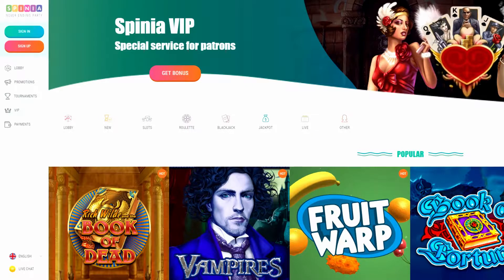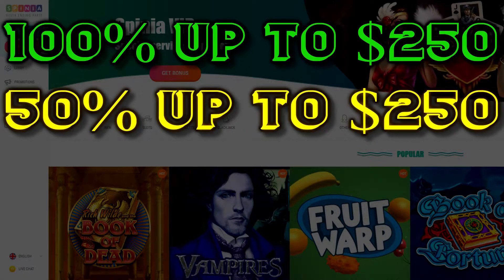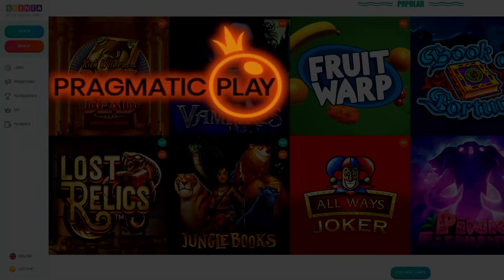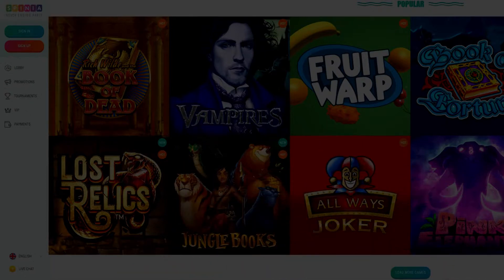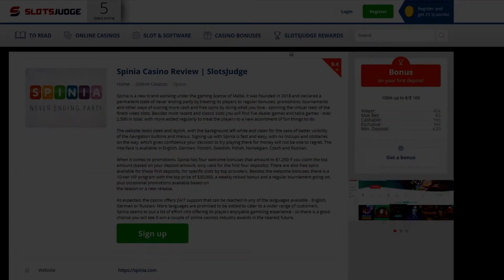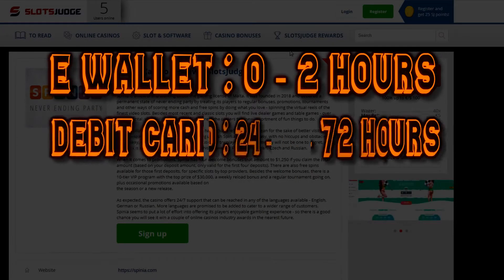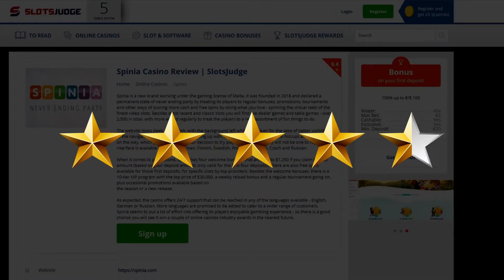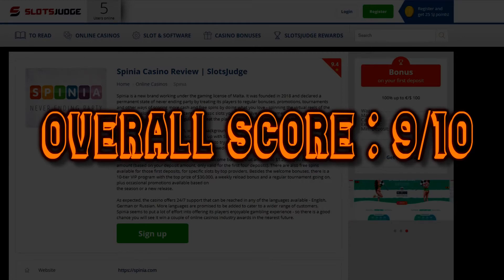Spinia Casino Review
Welcome to SlotsJudge channel
Here you are going to learn how to choose the best online casino.
Everyone (18+) is welcome to join our casino family where we can teach you how to differentiate slot from slot in the gambling world.

Today we have reviewed Spinia Casino.

Spinia ,casino review, review, casino , spinia bonus , spinia casino, jackpot, community wins, 1000x, mega win, bonus, bouns round, casino streamer. online casino, roulette, blackjack, poker, slots, welcome bonus